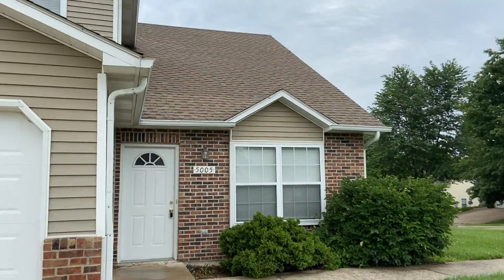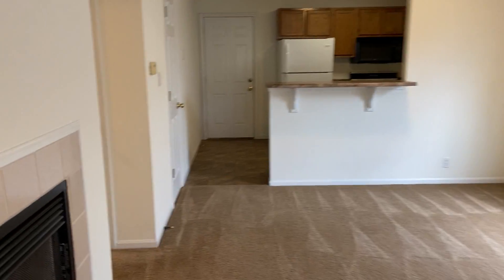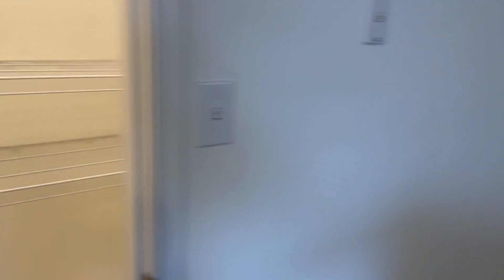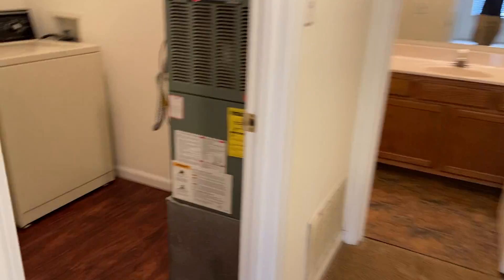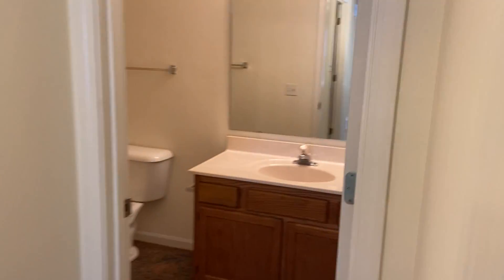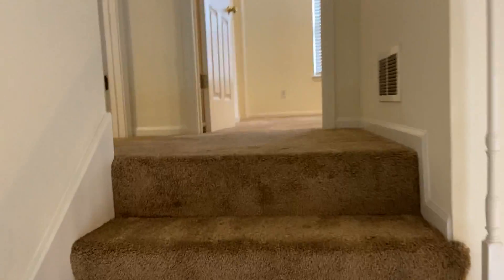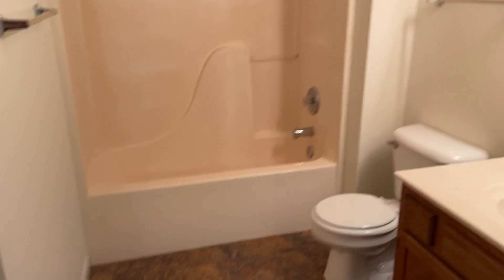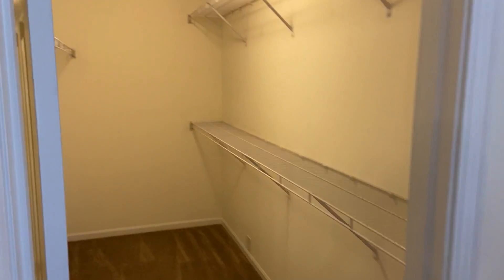5005 Carrieridge Drive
Check out this town home in the heart of Columbia's south west area. Many conveniences are attached to this property. It features ceiling fans in the living room as well as all of the bedrooms. The kitchen offers a breakfast bar and pantry for extra storage. Washer and dryer are located on the main level, tucked away in their own closet space. This is definitely the place that you want to call home.

School District: Rock Bridge Elementary, Gentry Middle, Rock Bridge High.

**Approved Pets Are Welcome with Associated Fees!!**